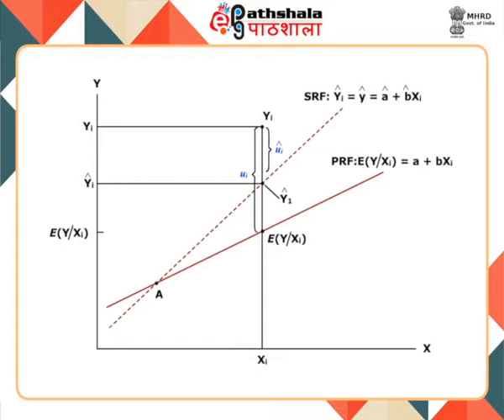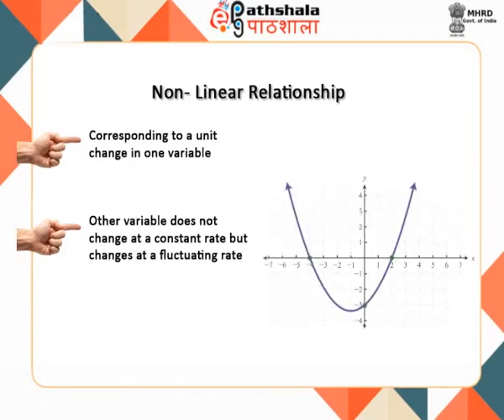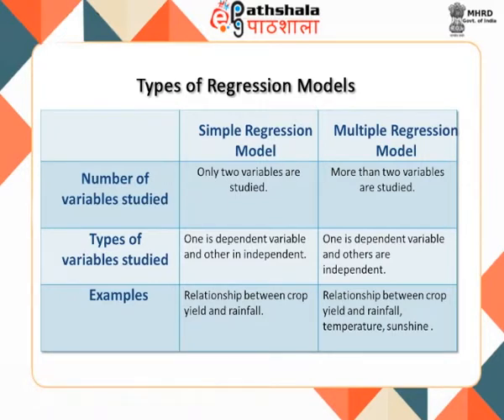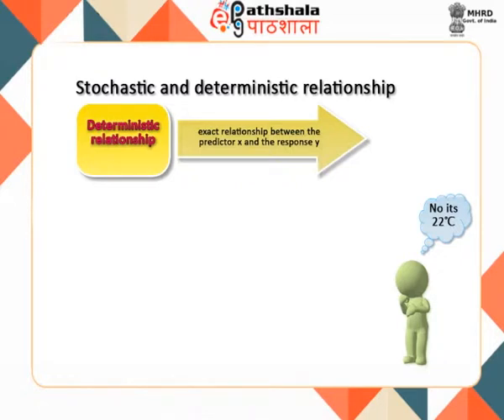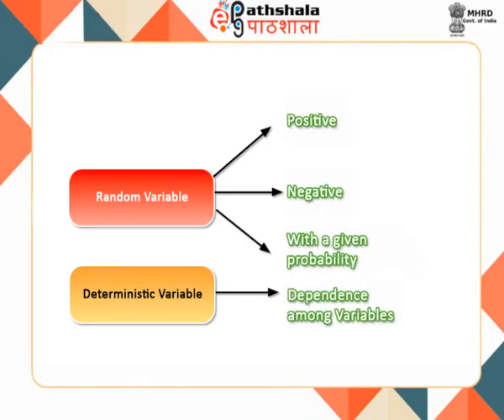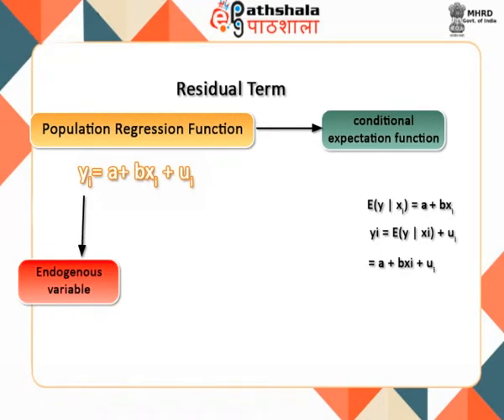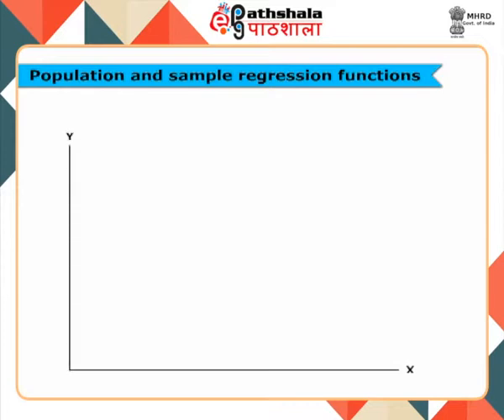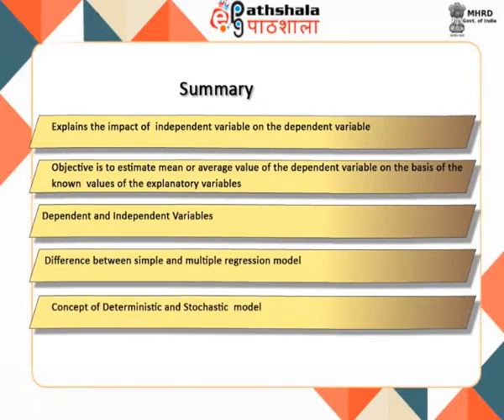Simple regression analysis- I: introduction and fundamental concepts (ECO)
Subject : Economic
Paper  : Quantitative Methods II(Statistical Methods)
Module :  Simple regression analysis- I: introduction and fundamental concepts
Content Writer : Dr Jasneet Kaur Wadhwa ; Ms. Ishmeeta Singh